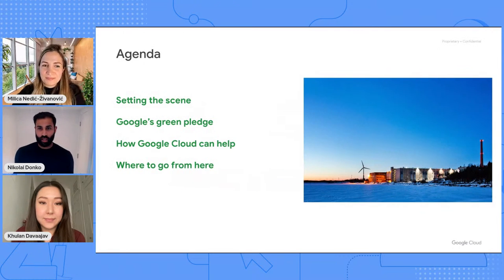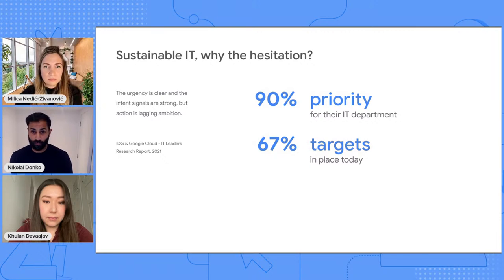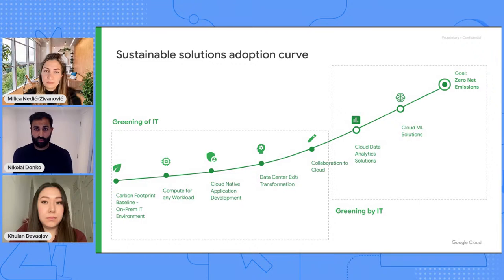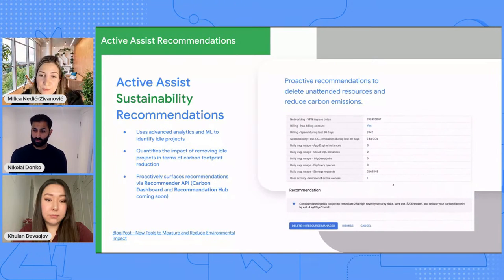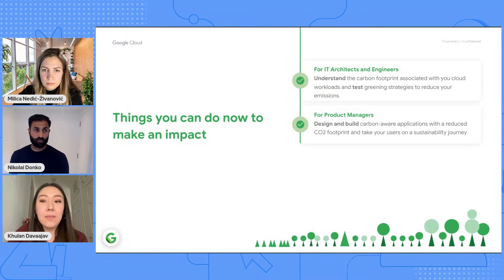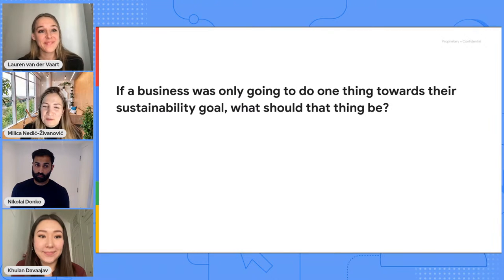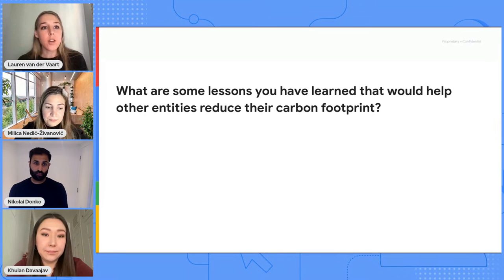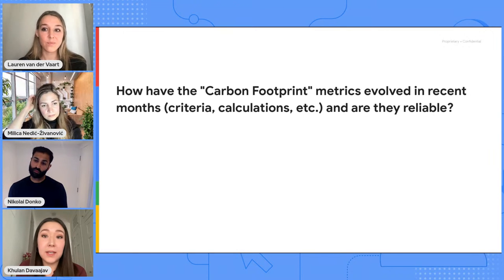Sustainability and GreenOps with Google Cloud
Climate change is increasingly impacting the way businesses operate. Technology teams are under pressure to reduce the carbon footprint of power-hungry data centers and operate in more sustainable ways.

Join us on February 22nd to understand how Google has embraced the sustainability challenge, leveraging data and AI to run the cleanest cloud in the industry and how customers can build and run their workloads on GCP in a sustainable way.

Nikolai Donko, Khulan Davaajav, Milica Nedic and Alfy Elalfy, will lead the session including:
- Google’s Green Strategy and how this has shaped our Cloud offering
- How to leverage optimization strategies in Google Cloud Platform to reduce your carbon footprint
- What is GreenOps and how to accelerate a carbon-aware engineering culture

You’ll also have the opportunity to ask questions and receive answers live.